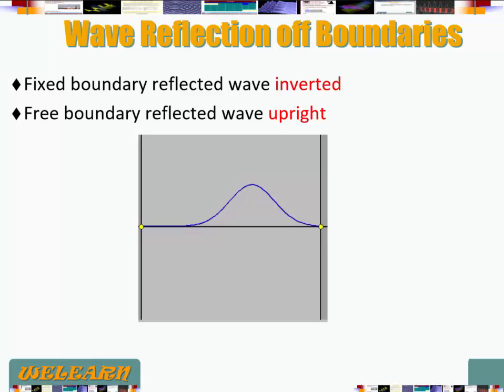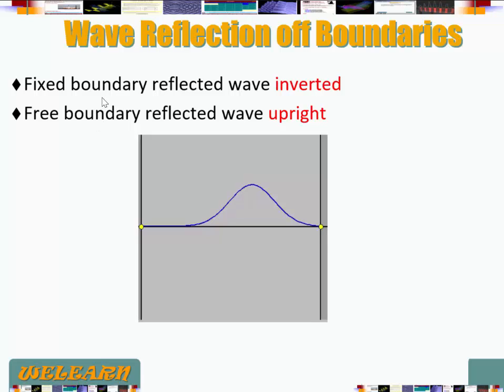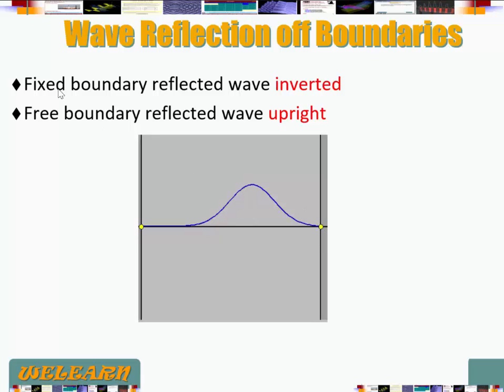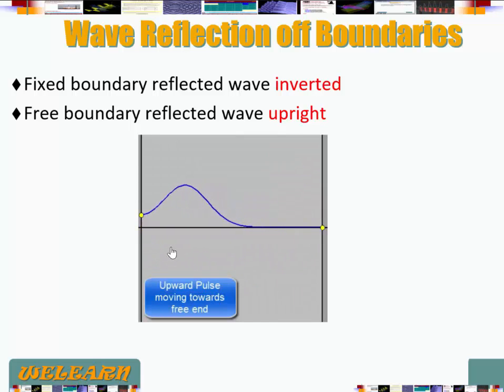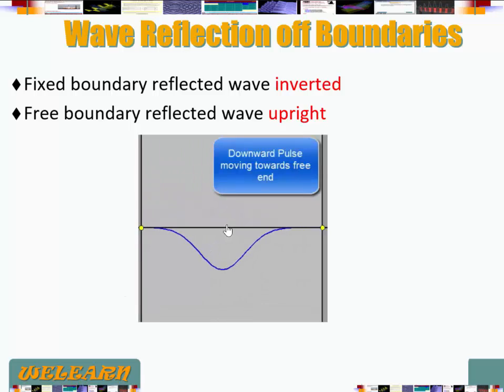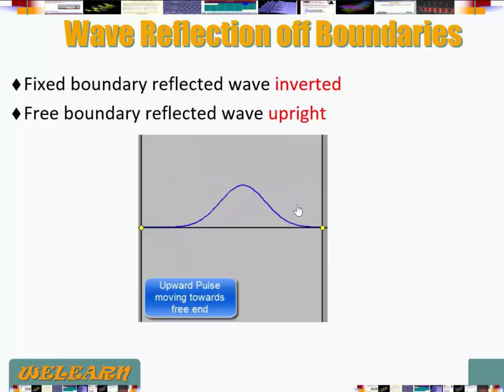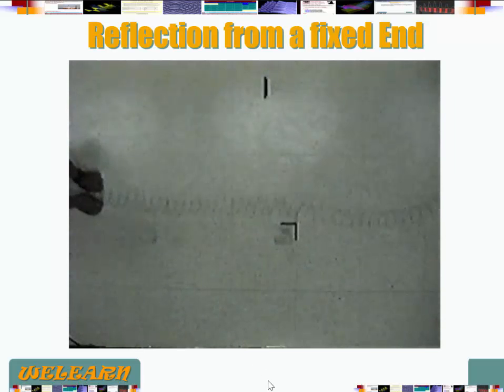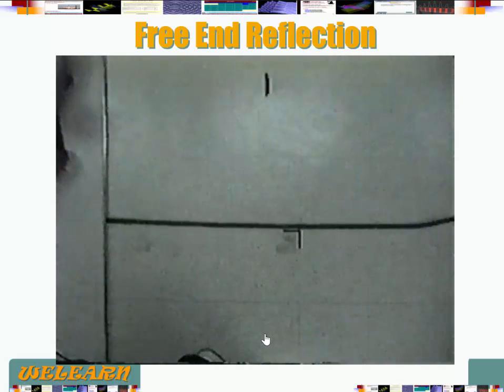GP Module06 SHM800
Introductory  Physics:  Wave reflection off a boundary.